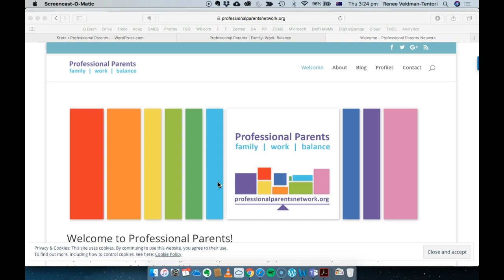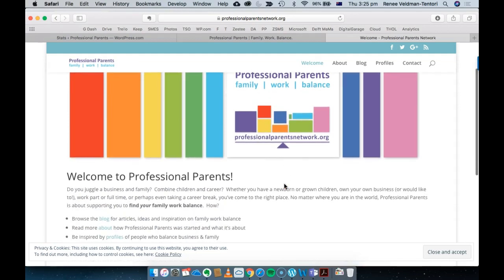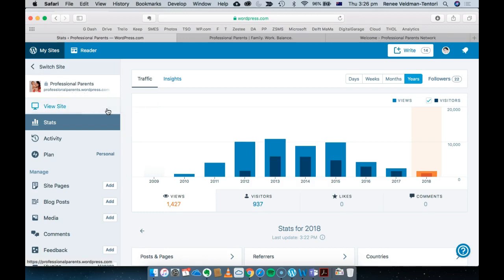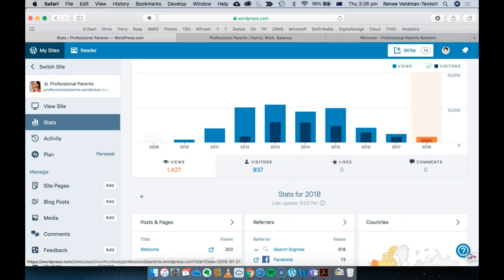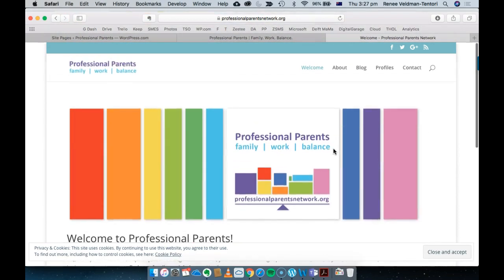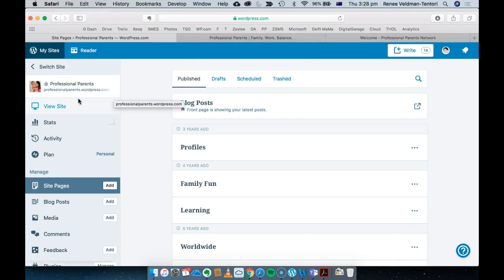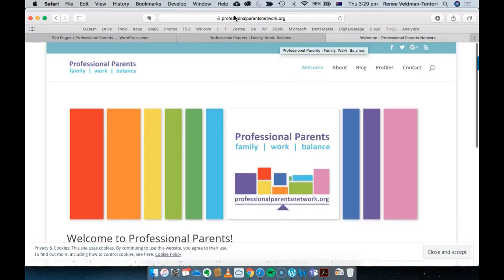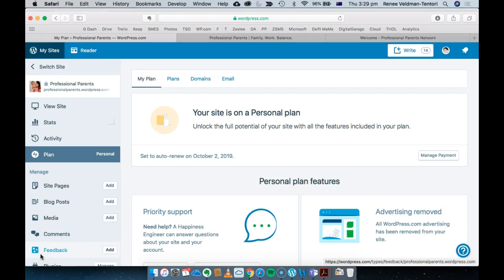Moving site from Wordpress.org to Wordpress.com